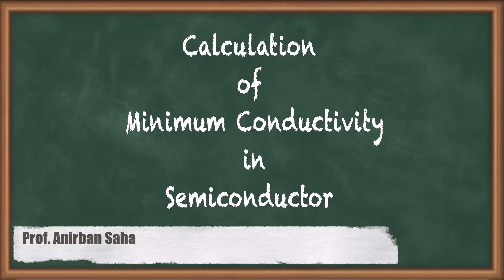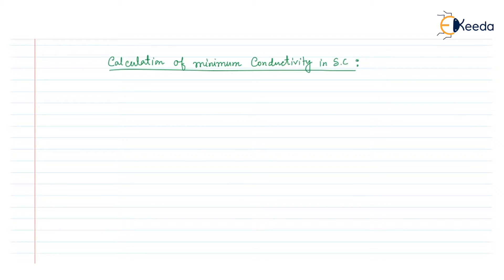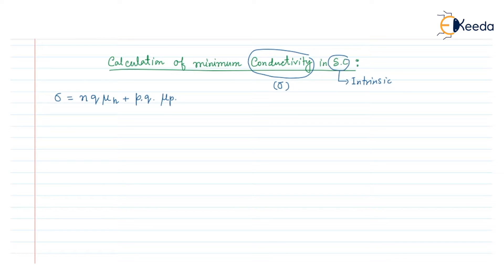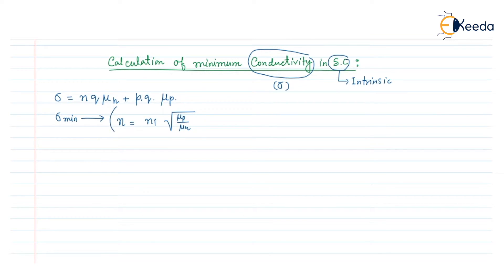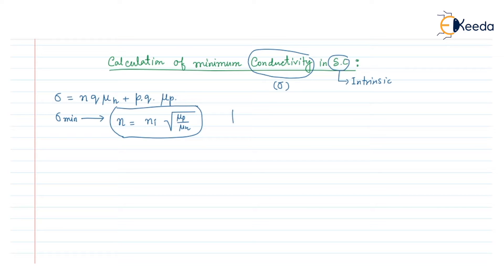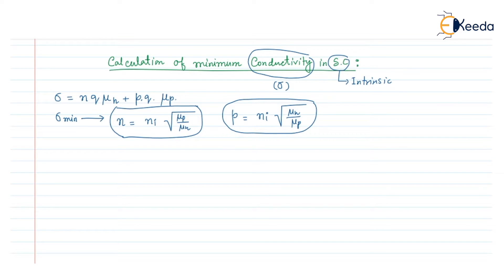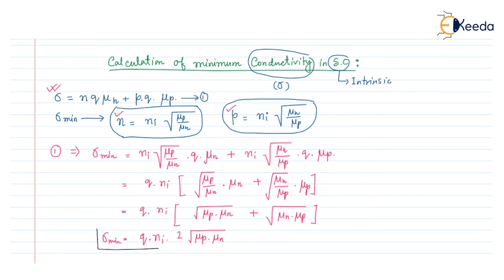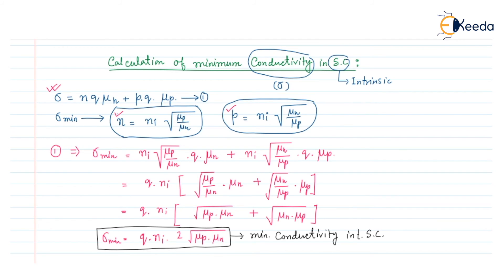Understanding Minimum Conductivity In Semiconductor Devices | GATE Electronic Devices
In this insightful video, we delve into the intricate world of semiconductor physics, specifically focusing on the Calculation of Minimum Conductivity in Electronic Devices—a crucial topic in the GATE exam's Electronic Devices subject.

🔍 What's covered in this video:

Understanding the fundamentals of semiconductor conductivity.
Exploring the factors influencing minimum conductivity in semiconductors.
Step-by-step calculation process for determining minimum conductivity.
Real-world applications and significance in electronic devices.

Happy Learning.